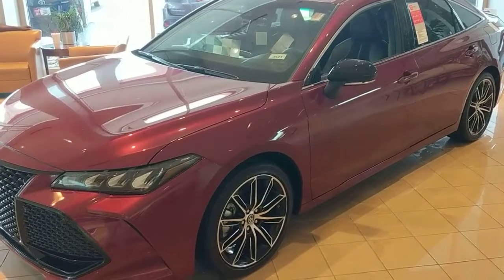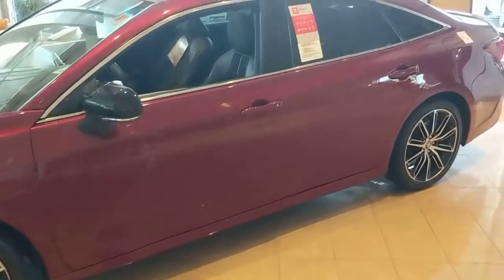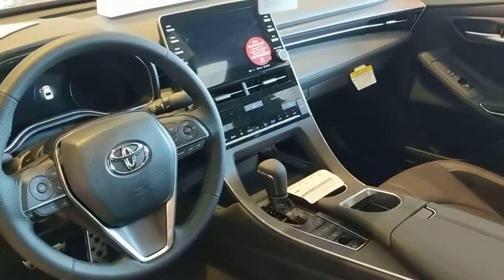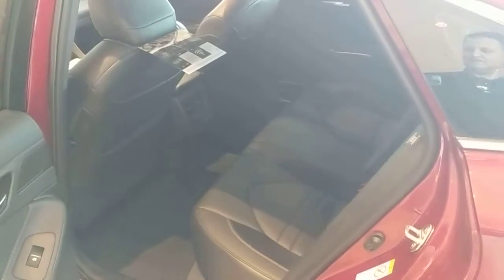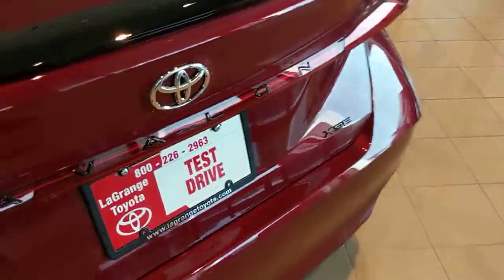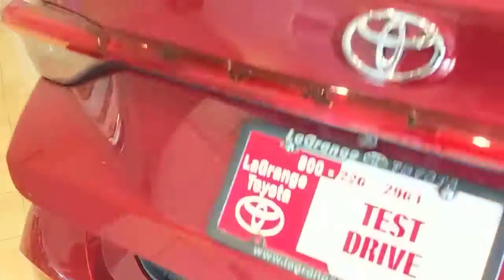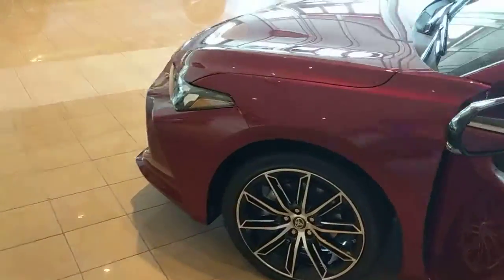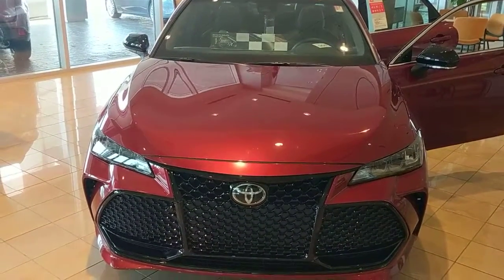New 2019 Avalon XSE for Maurice by Garrett N4005